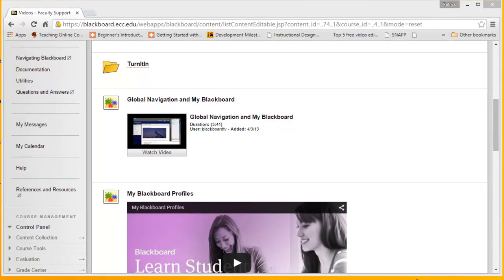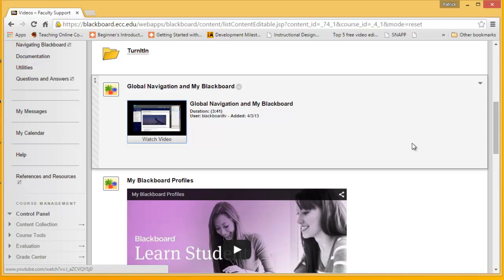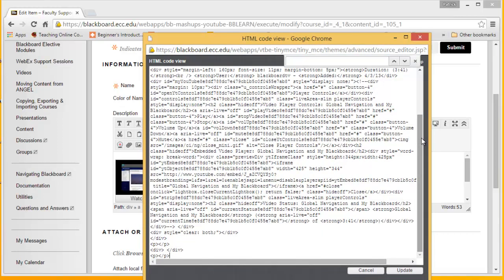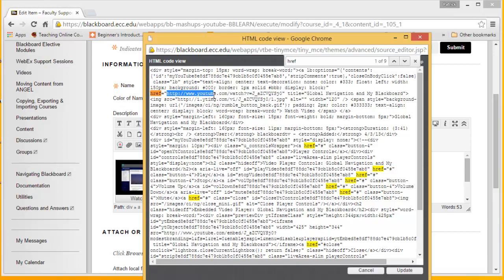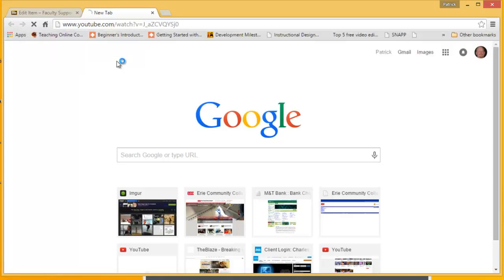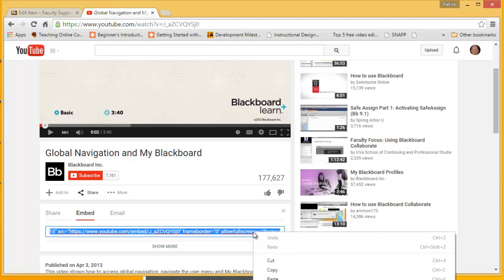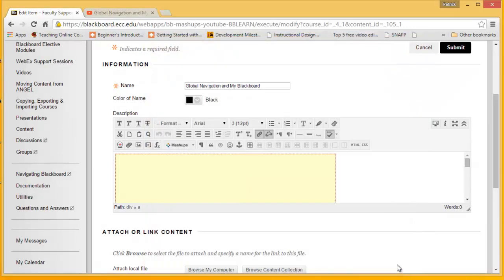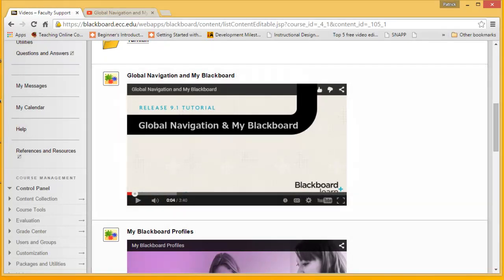Correcting Youtube Thumbnail Videos in Blackboard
Shows work around from broken YouTube Mashups in Blackboard